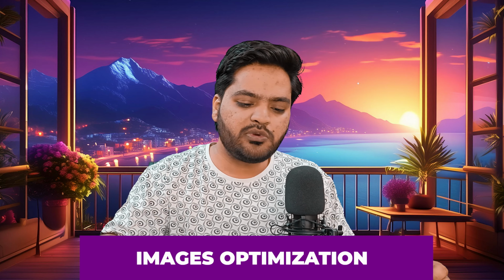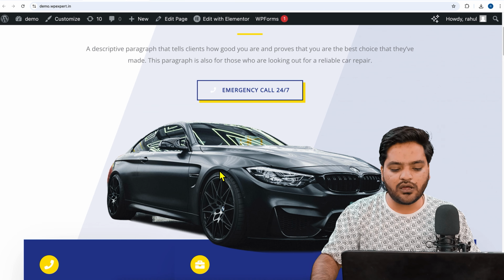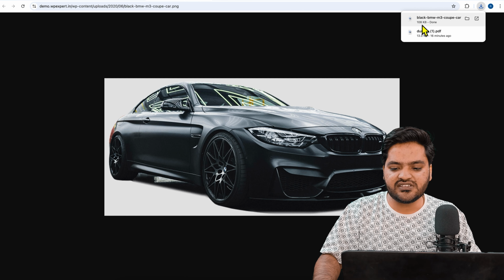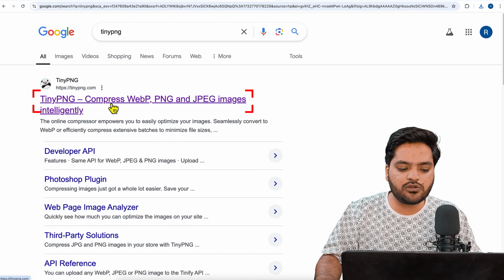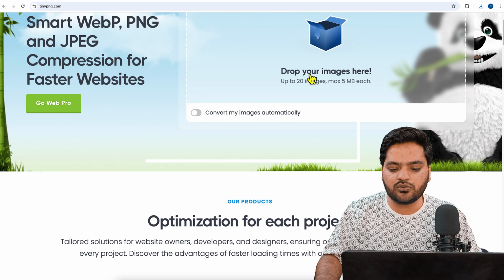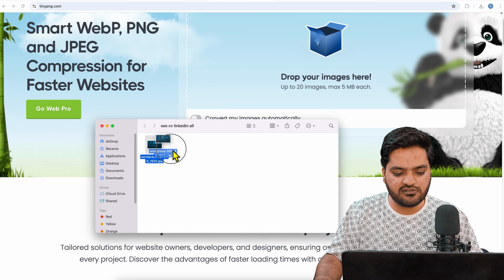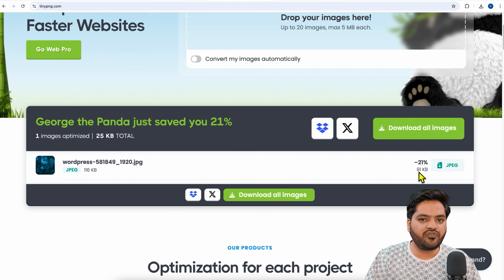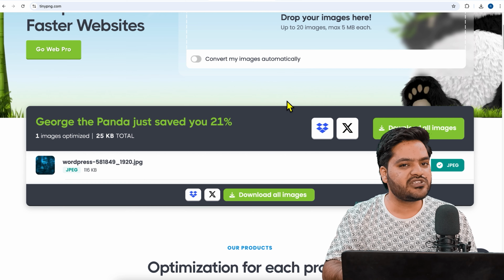How To Optimize Images for Web Performance Without Losing Quality | Step-by-Step Guide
Are slow-loading images affecting your website's performance? Learn how to optimize your images for the web without sacrificing quality! In this comprehensive tutorial, we’ll walk you through the best practices and tools to ensure your images load quickly, improve your site’s performance, and enhance user experience.

🖥 Digital Marketing
🖥 Web Design and Development
🖥 Ethical Hacking
🖥  Graphic Designing
🖥 Video Editing